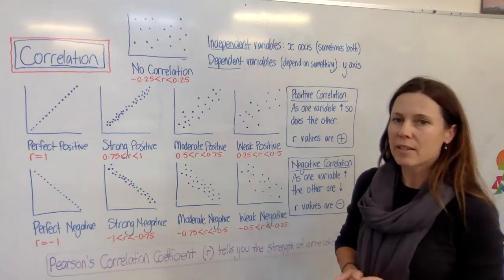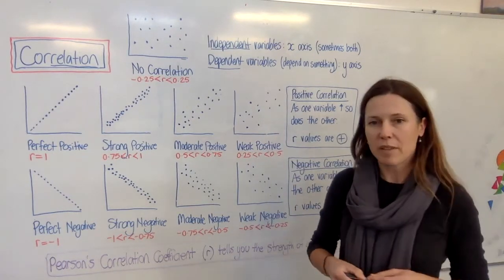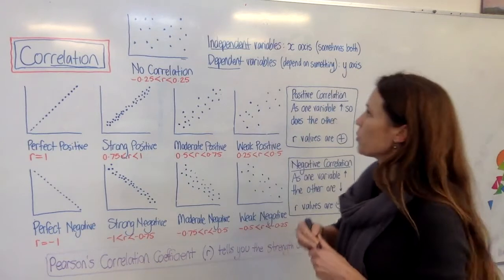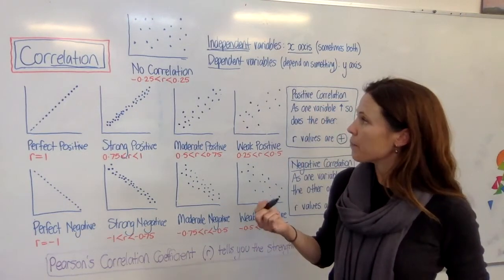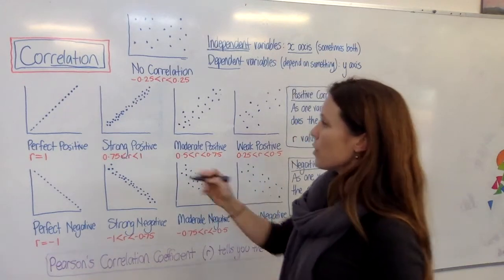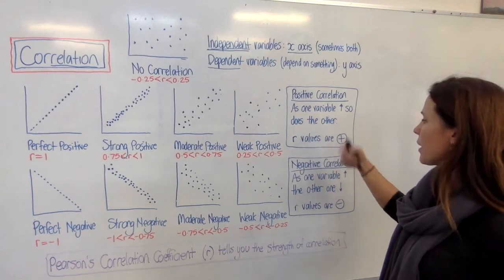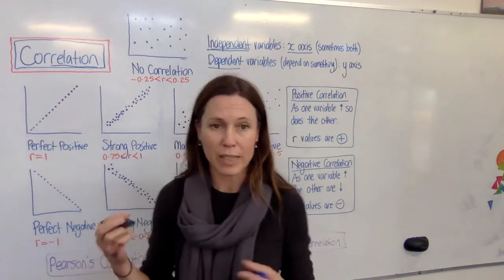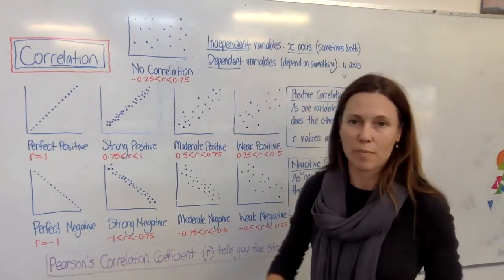Correlation and Scatter Plots